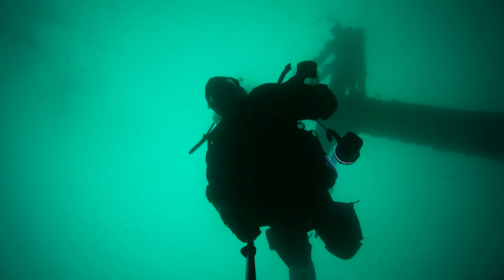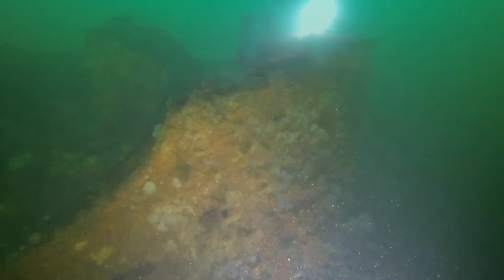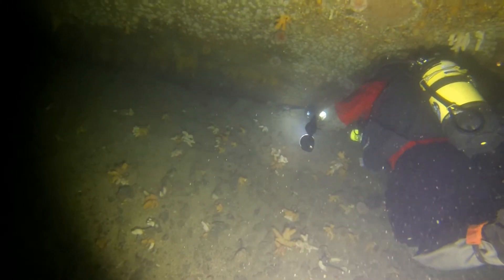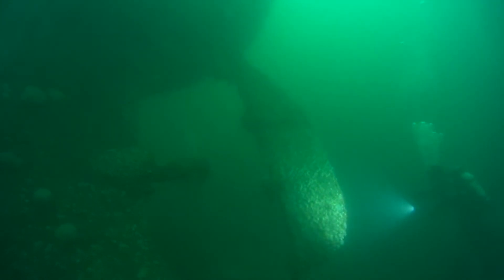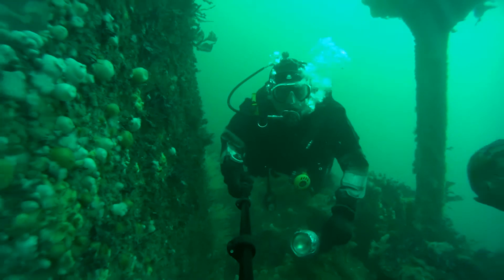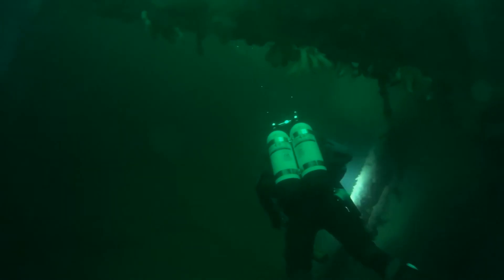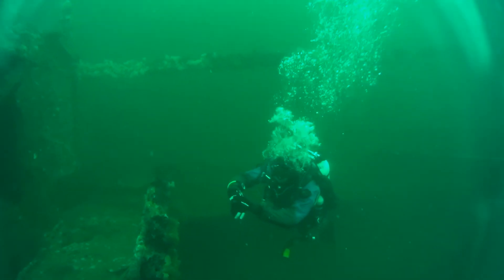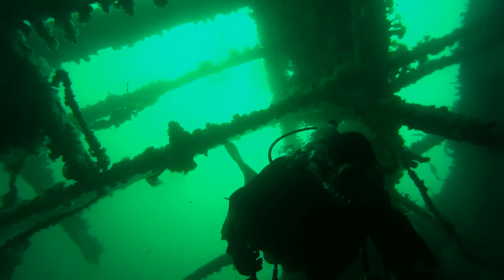Brilliant dive on the SS Hispania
August 2016 finds us diving off Sound Diver II in the Sound of Mull. This video is a combined effort featuring footage from Hinotony and myself.